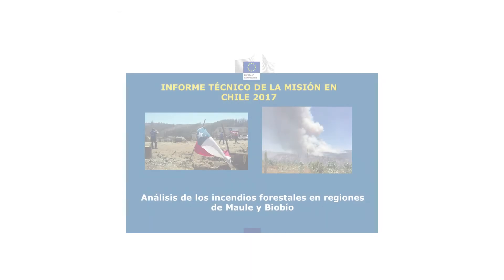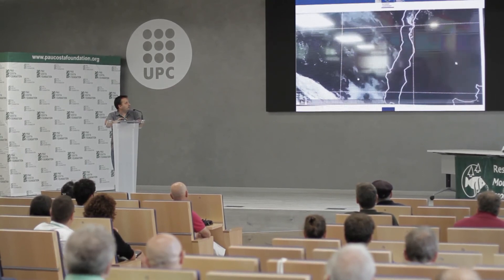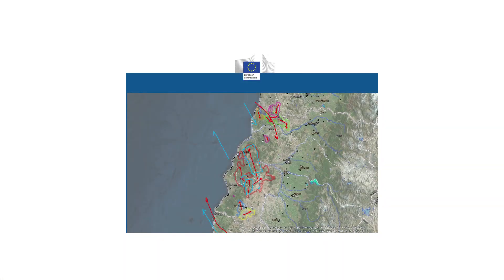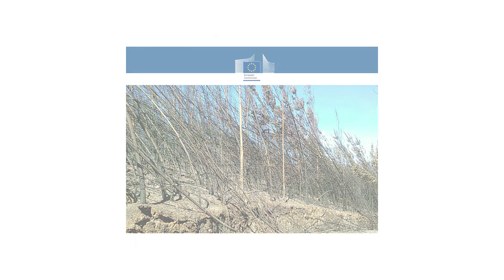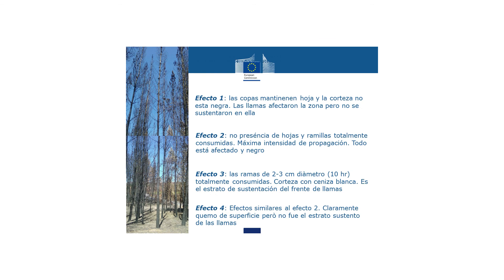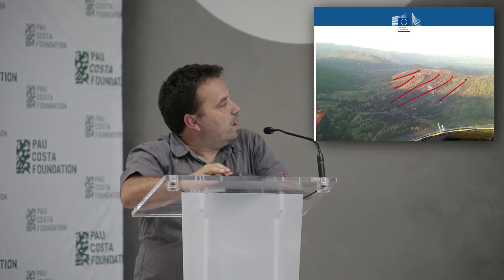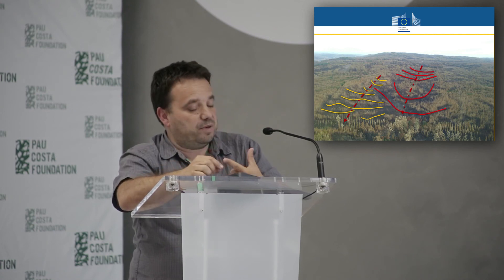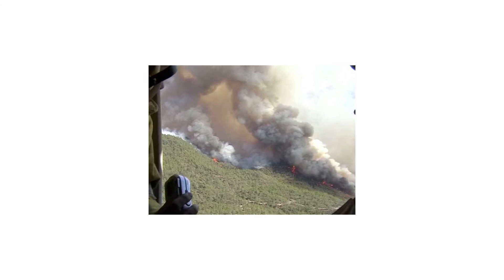WCNRM2017 / Marc Castellnou (Pau Costa Foundation)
'Decision taking during forest fire emergencies'